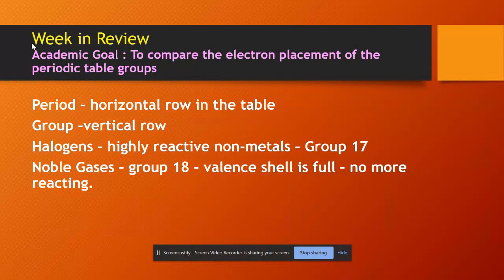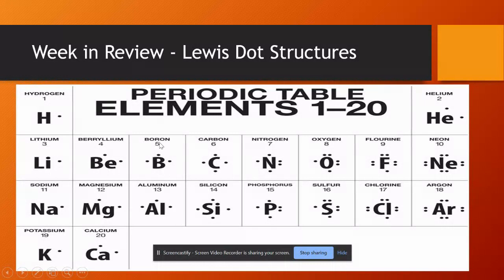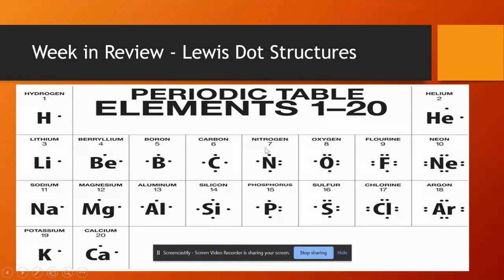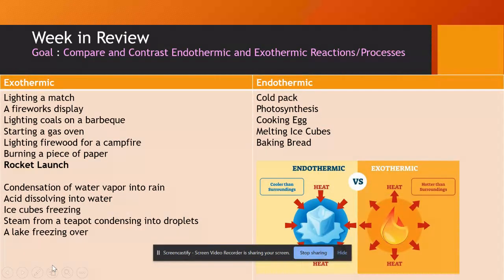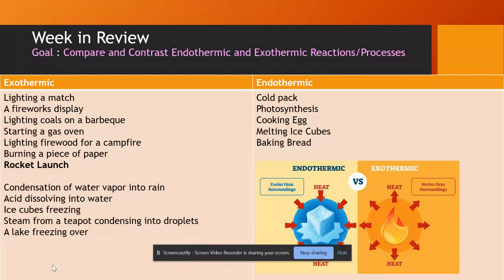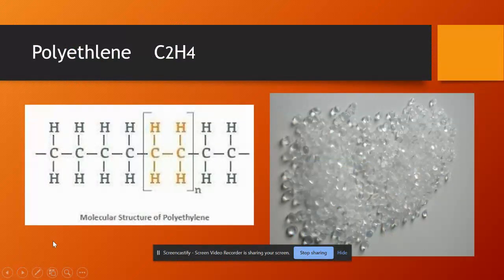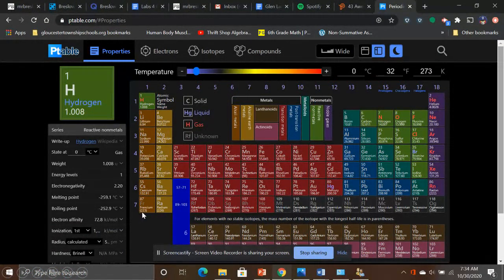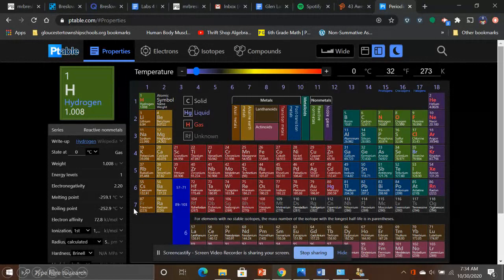Week in Review Oct 30th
Lots of review this week - great job on everything!